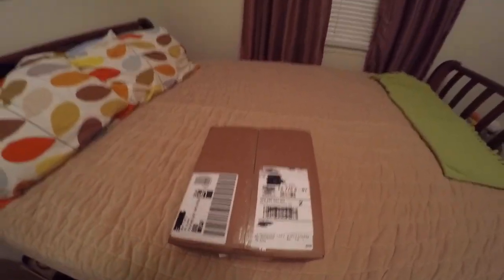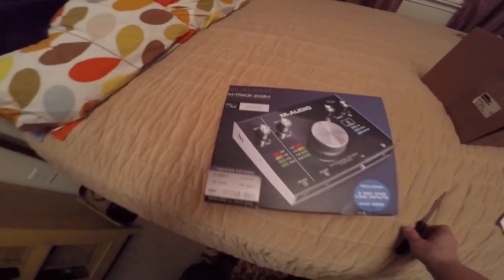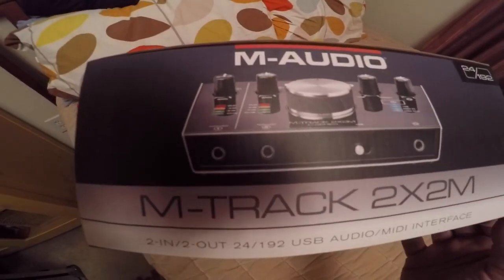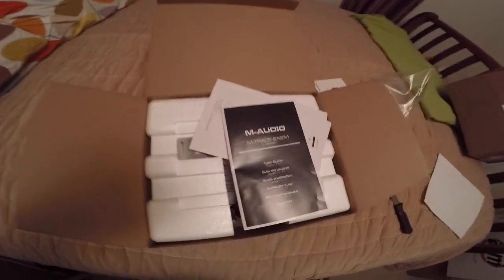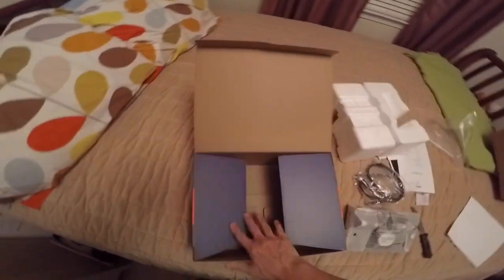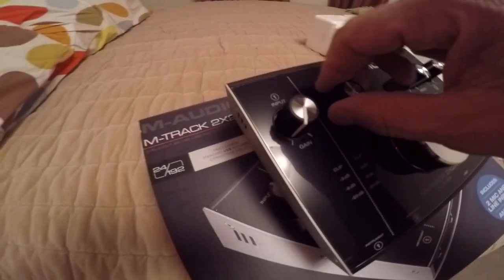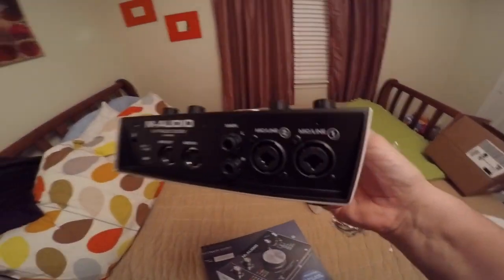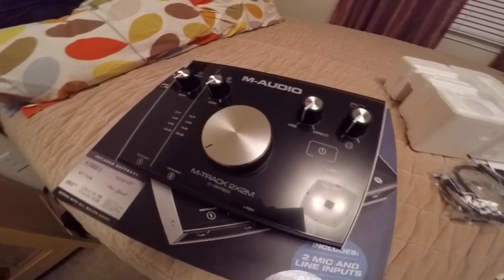MTrack 2x2m UNBOXING with DJ GABRIEL